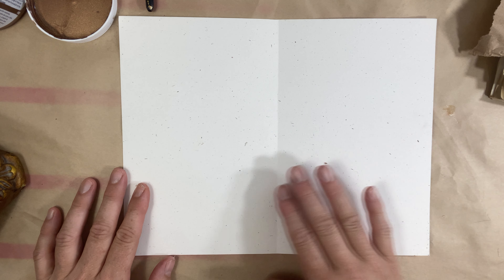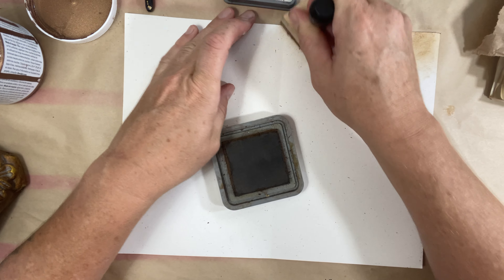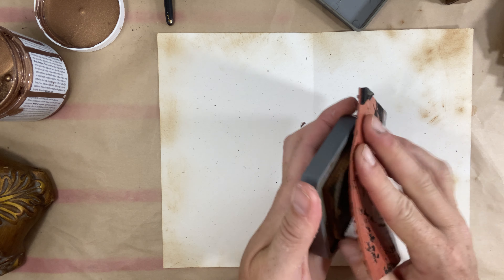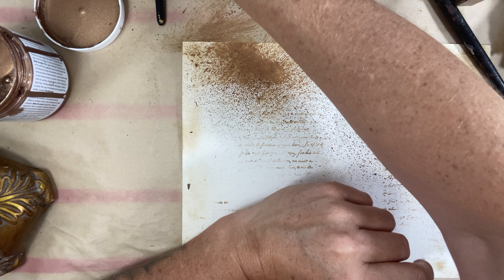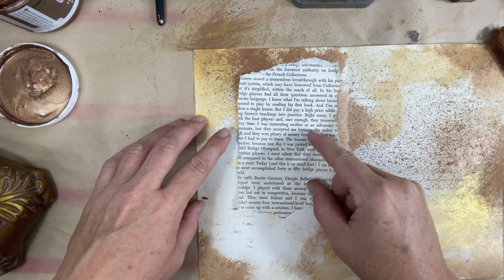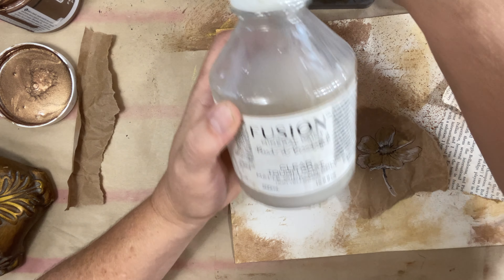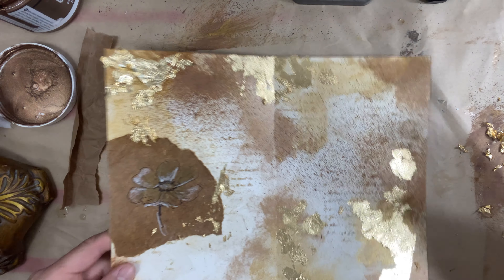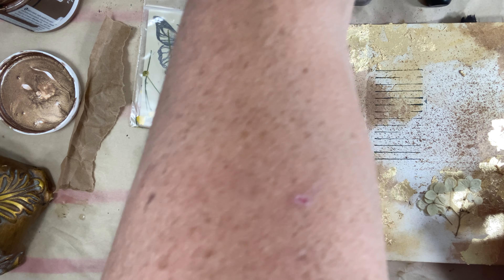Let’s play with metallics -mixed media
Hello everyone and welcome to The Creative Cove. Today I filmed something a little different. I have been cleaning out and organizing some shelves and realized I had a small collection of metallics and thought let’s play with these! I hope it gives you some ideas on how you can play with all types of mediums. How they can play off each other and create some unique finishes. Wishing you all a wonderful day!
Cheers